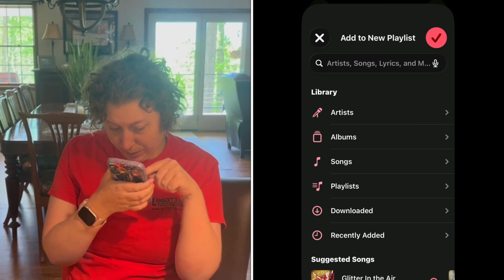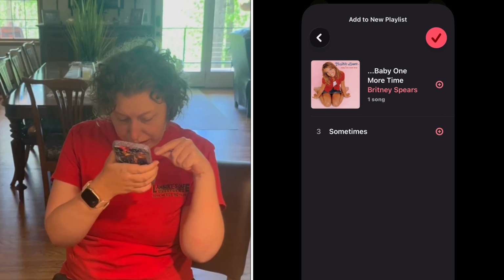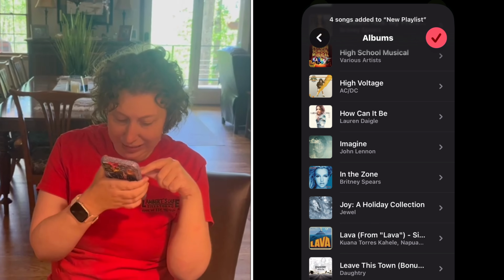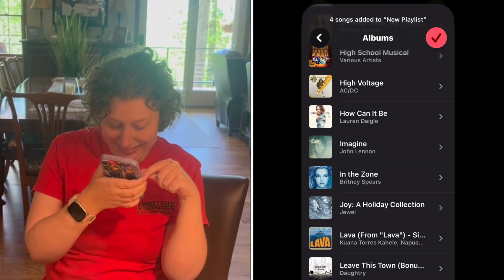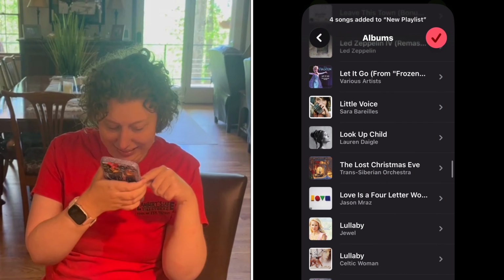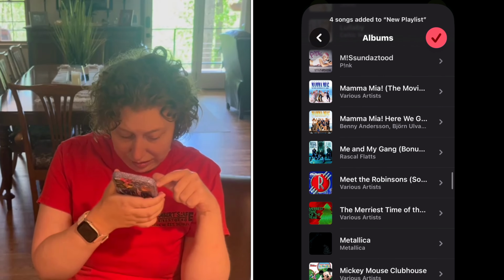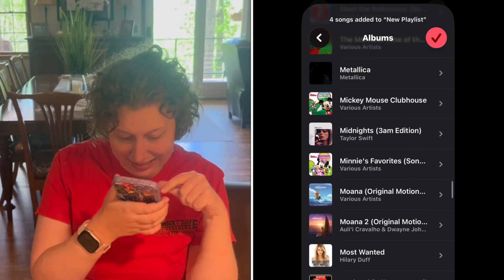How to Make an Apple Music Playlist